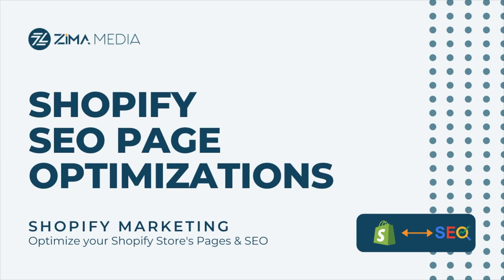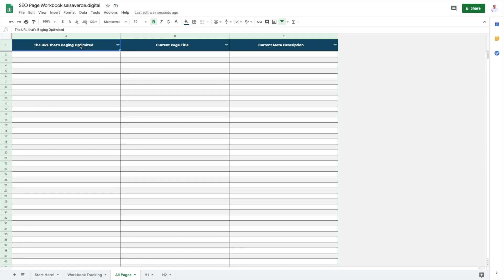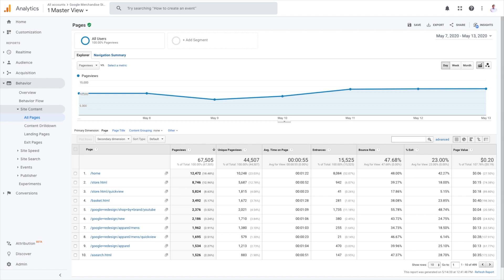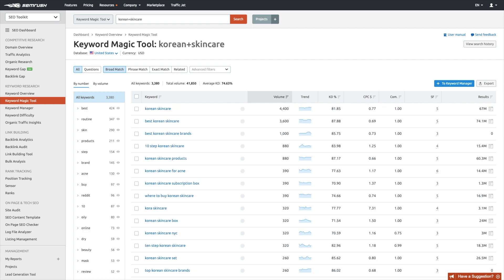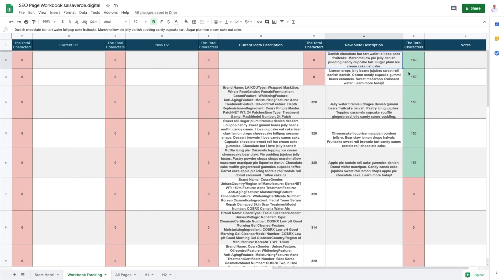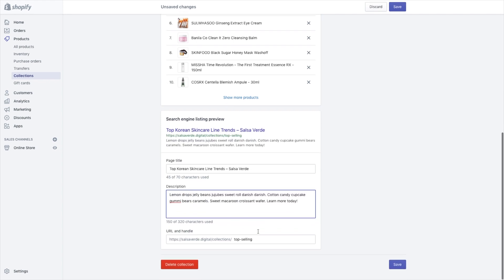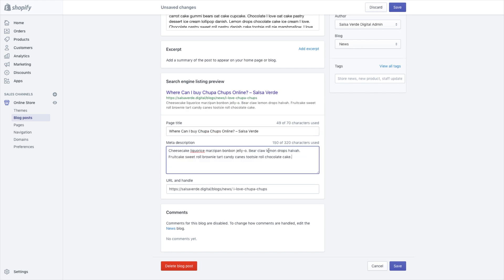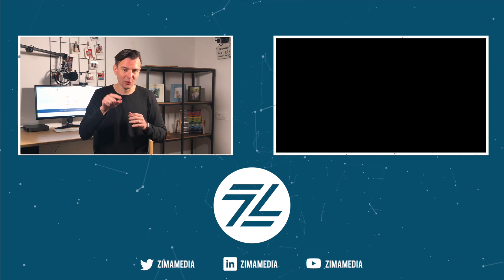How To Do Shopify On Page SEO Optimization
Start Here 👋

Hello, I'm Mike Zima and welcome to this Shopify Marketing Tutorial.

In this video, I'm going to show you how to set up on-page SEO optimizations for your Shopify Store.

On-page SEO optimization consists of creating better titles and meta descriptions around a focus keyword for all your Shopify store’s pages (home, collections, products, & other relevant pages).

1️⃣  Course Navigation

0:00 | Shopify SEO Page Optimization Course
1:00  | Step 1: Get ALL your pages
2:12   | Step 2: Select The Pages You’ll Optimize First
3:46  | Step 3: Find Your Focus Keyword
4:39  | Step 4: Start Writing
5:39  | Step 5: Start Your On-Page SEO Optimization
8:33  | Step 6: Review Everything

2️⃣ Meet Mike Zima

Hi, I am Mike and I am also the co-founder of Zima Media, a Shopify marketing agency focusing on SEO, Google Ads, Linkedin Ads, Facebook Ads for eCommerce stores with over 1000 reviews.

3️⃣ Social Media Links